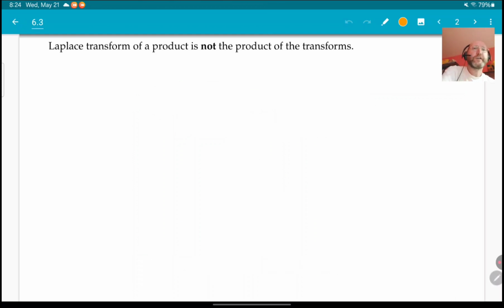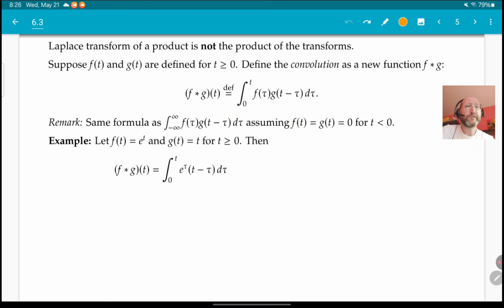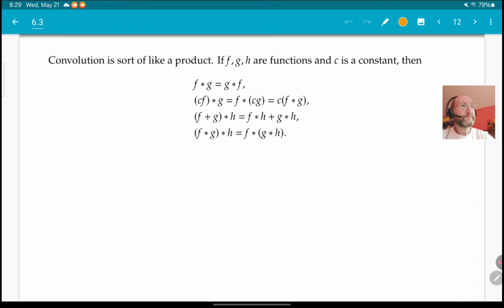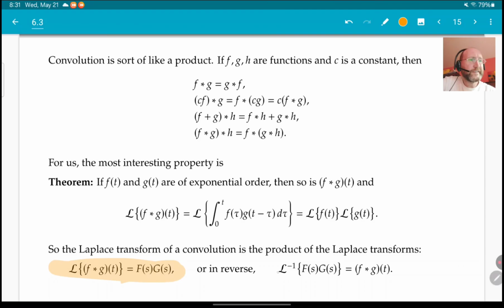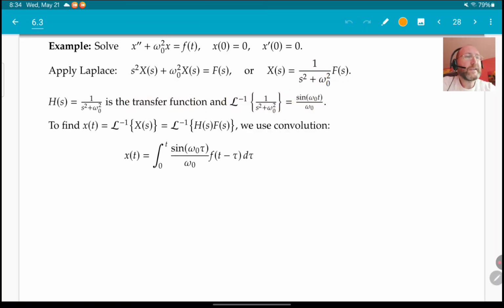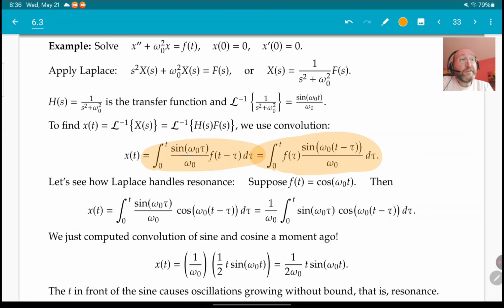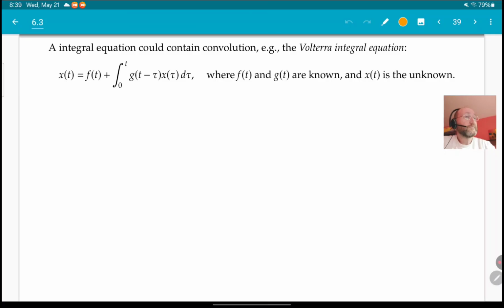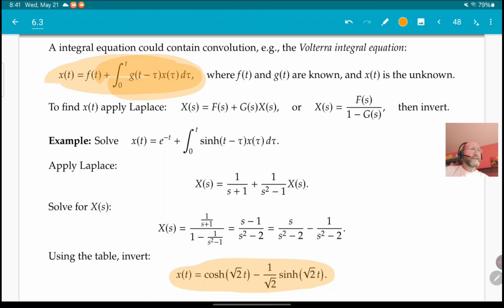27. Convolution (Notes on Diffy Qs, 6.3)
In this lecture, we look at convolution and how it interacts with the Laplace transform and ordinary differential equations.